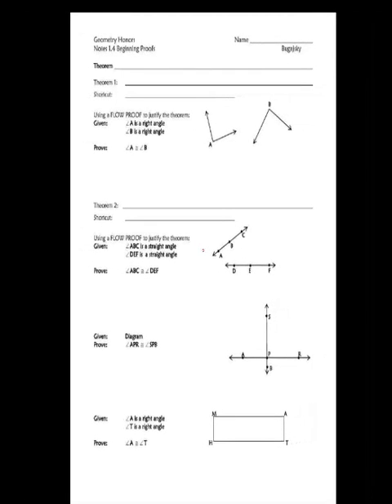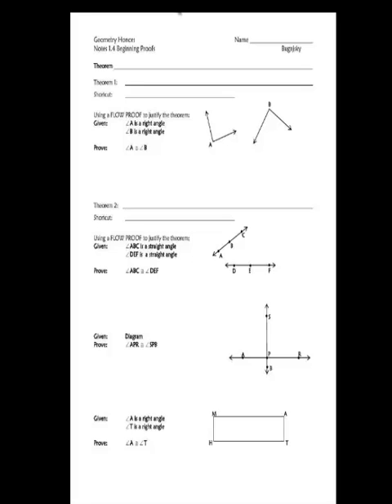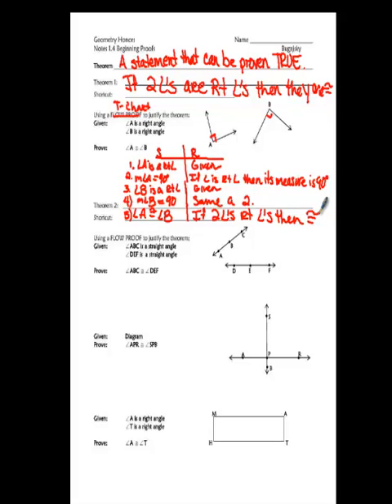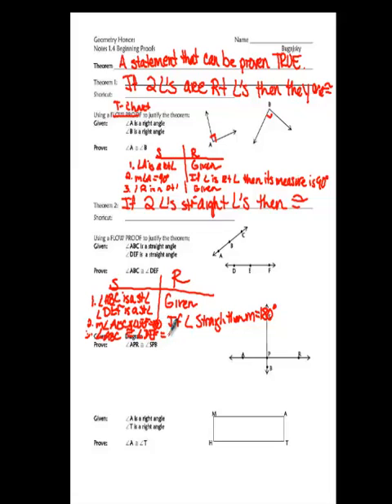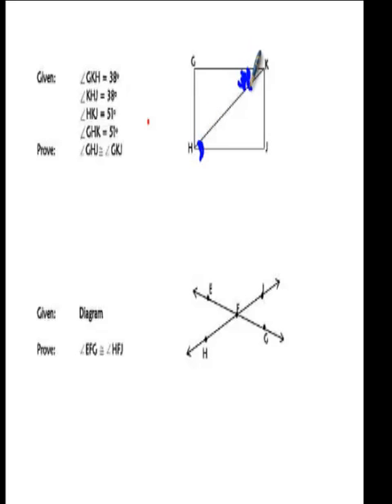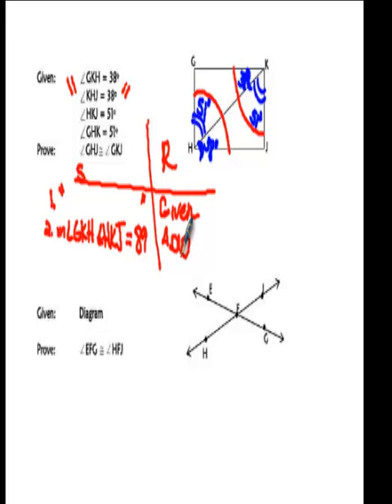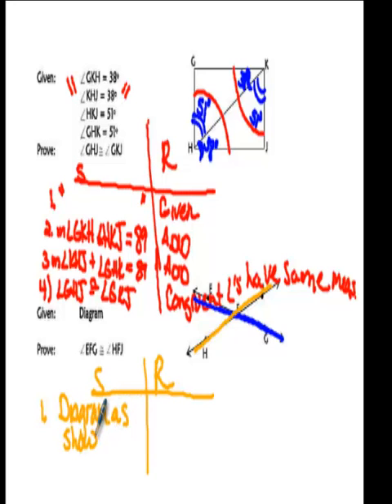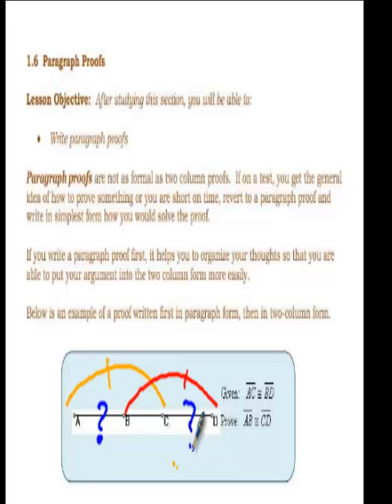HGO1.4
two column and paragraph proof